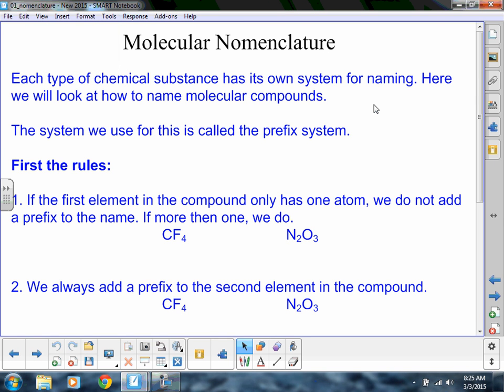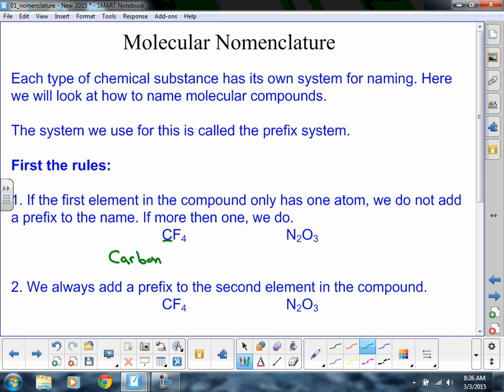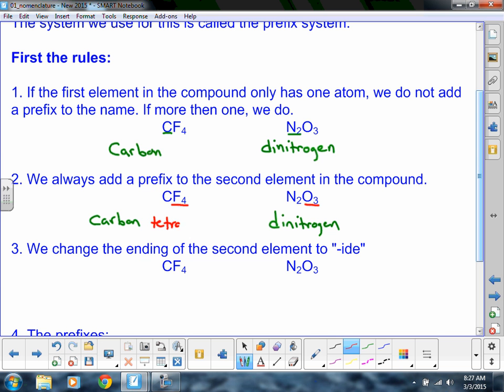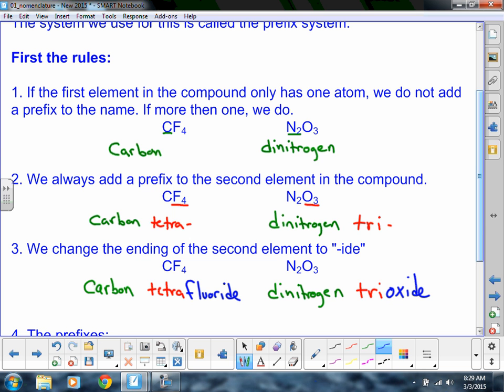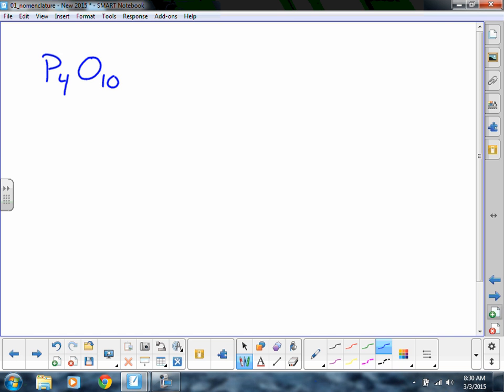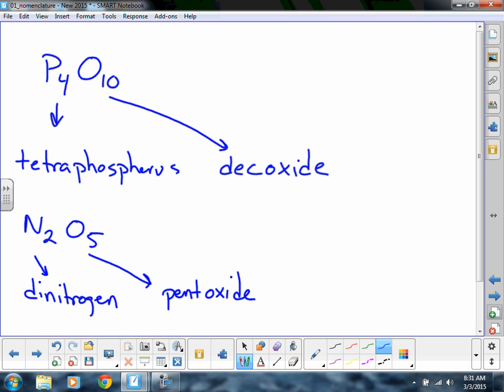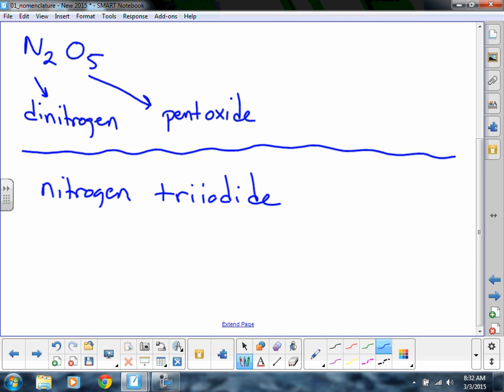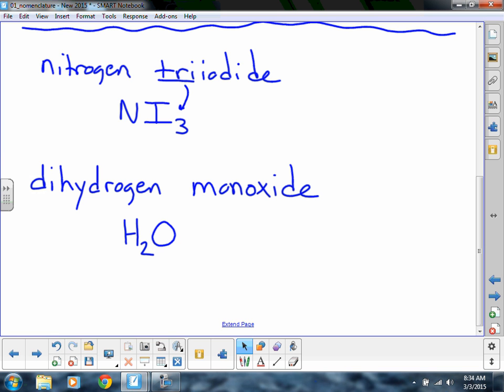Molecular Naming Video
For Chemistry on March 6, 2015.